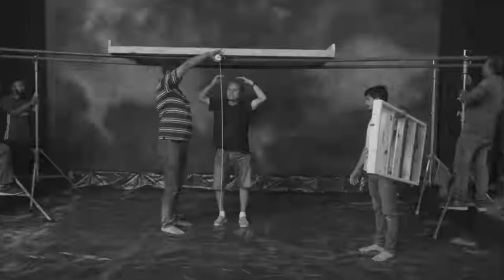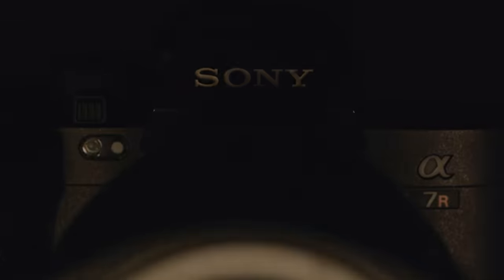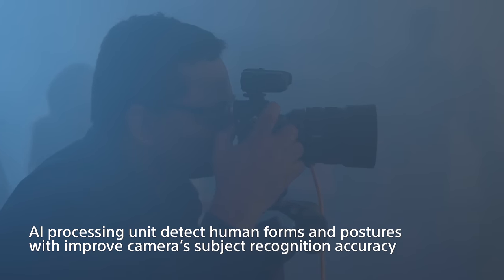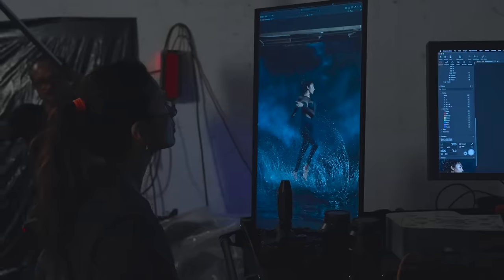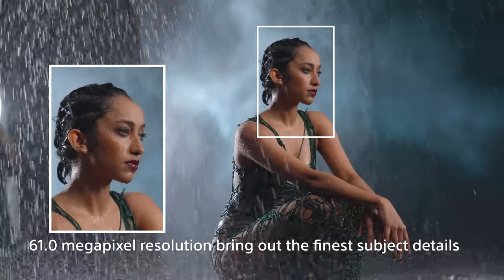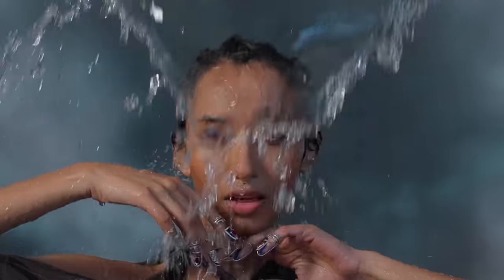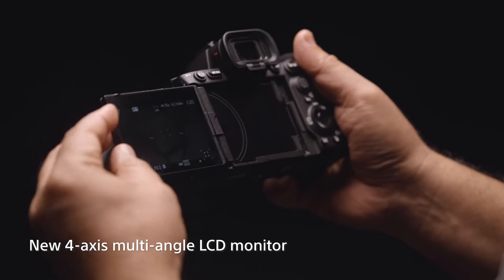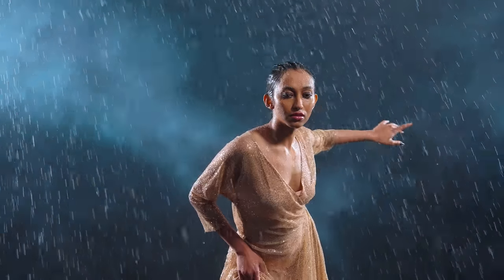The All New Sony α7R V full-frame high-resolution camera | Colston Julian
Review of the newly-launched Sony α7R V by none other than Colston Julian, renowned photographer & director: “The camera’s Artificial Intelligence processing unit with subject recognition accuracy made it easier for me to capture shots in these complex situations. The 61 MP resolution of α7R V along with the advanced 5-axis image stabilisation worked out well for me.”

Watch this video, where he shares his experience of trying out the Sony α7R V for his project.